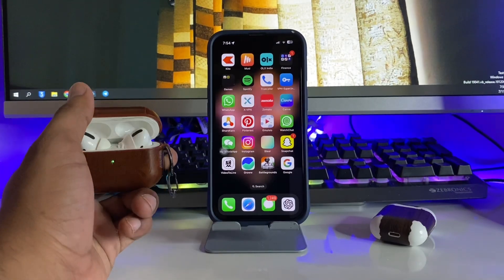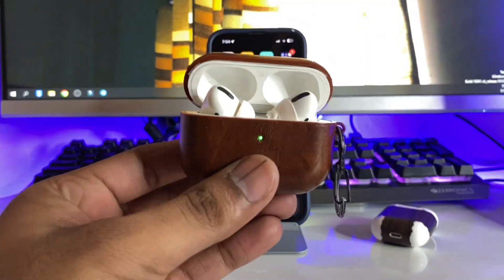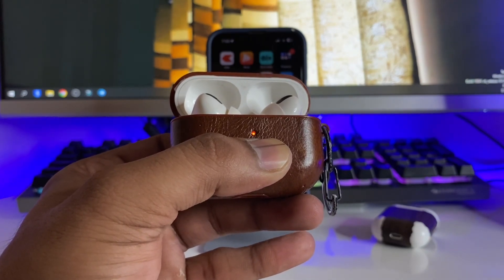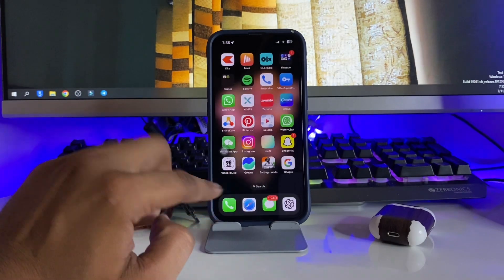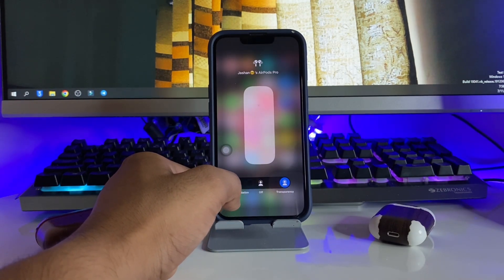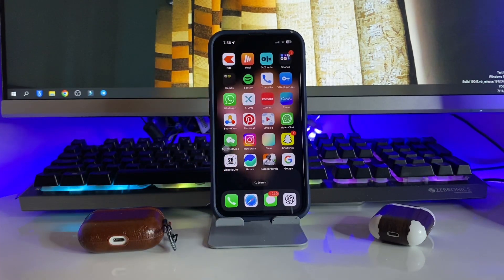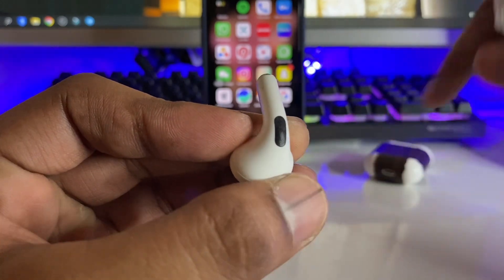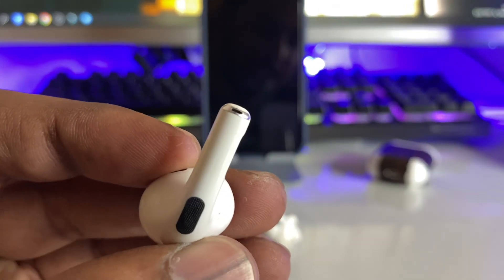Airpods Pro Noise Cancellation not working- Fixed 😎